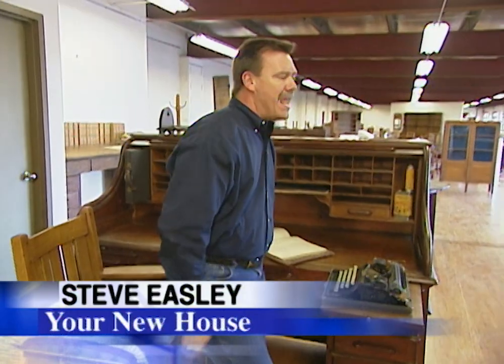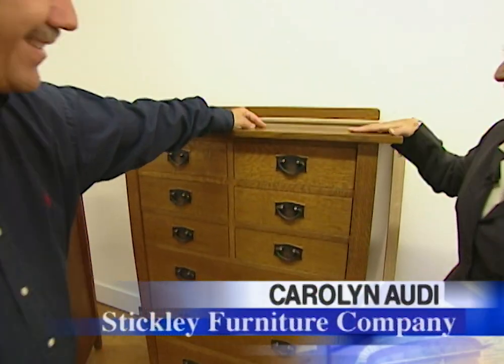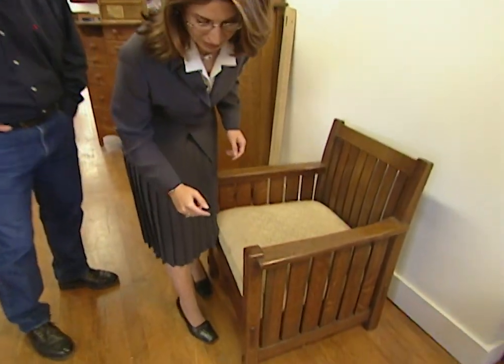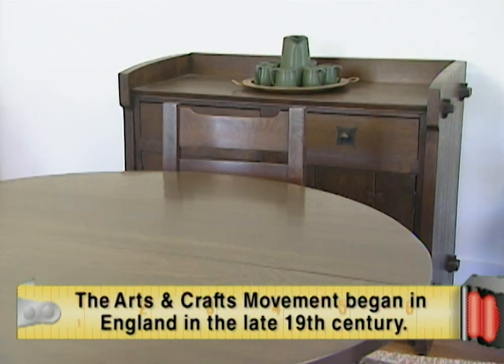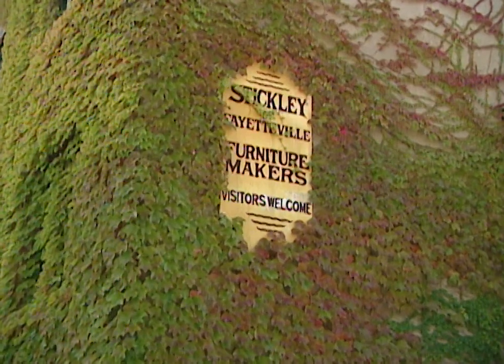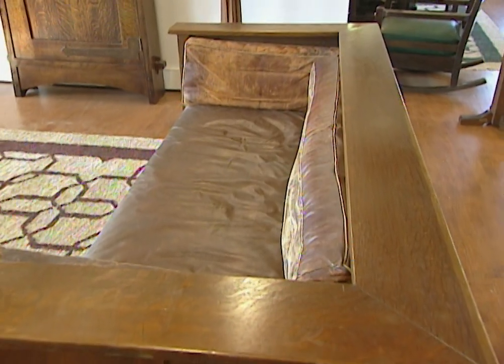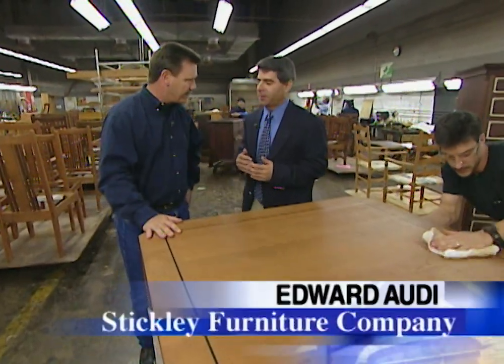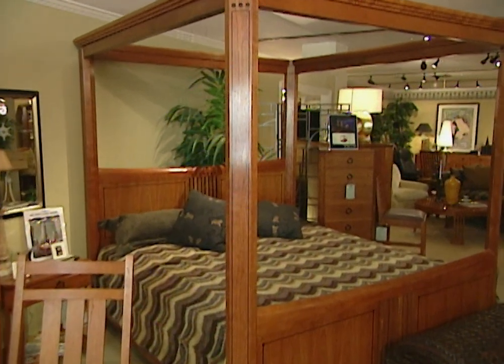Stickley Furniture History - Did You Know?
For over one hundred years, the Stickley name has meant meticulous craftsmanship, practical design and superb quality. In 1900 Leopold and younger brother John George purchased the Collins, Sisson & Pratt furniture company in Fayetteville, New York. Four years later it was incorporated as L. & J.G. Stickley, Inc. In the early decades of this century L. & J.G. Stickley, along with older brother Gustav, helped popularize the ideals and philosophies of the Arts and Crafts movement in the United States. The Stickleys believed in clean lines and the inherent beauty of natural wood and leather.

Strong, simple construction and honest, comfortable design were at the heart of their craft.

The American Arts & Crafts movement had its roots in Europe. John Ruskin and William Morris in England, Charles Rennie MacKintosh in Scotland and Josef Hoffman in Austria all were influential in creating a new aesthetic; one which stressed function and unadorned beauty over the ornateness of the Victorian era.

 The new style was championed in America by the likes of the Greene Brothers in California, Frank Lloyd Wright in the Midwest and the Stickley Brothers in New York.  L. & J.G. Stickley introduced their first furniture line, the Mission Oak, at a 1905 trade show in Grand Rapids, Michigan. Their collection of simple furniture built along mission lines was very well received and helped set the standard in fine American woodwork for the entire furniture industry. By the end of World War I, the Mission style had lost much of its popularity, but today these early pieces are coveted by museums and collectors, and bring premium bids at auctions. Recent sales have set records for 20th century American woodwork.

In 1922 Leopold Stickley announced the introduction of the Cherry Valley Collection. These timeless adaptations of traditional New England and Pennsylvania furnishings represent the pure and enduring appeal of authentic American design. Leopold scoured the American and European countrysides for trestle tables, comer cupboards, dressers and Windsor chairs. He inaugurated a line of period designs in popular finishes that helped expand the Stickley reputation for quality furniture. Fashioned from wild black cherry wood from the Adirondacks, these pieces have gained acclaim over the years and provided generations of families with durable beauty and comfort. Experts have always recognized the superior quality of Stickley's craftsmanship. In 1956 Leopold Stickley was named Revered Dean of Cabinet Makers; whose art and craftsmanship has contributed mightily to American home life.

The modern era of the Stickley company began in 1974. Alfred and Aminy Audi purchased L. & J.G. Stickley and guided the company to new levels of accomplishment. The Audis have steadfastly maintained the company tradition of pride, integrity and deep respect for the Arts & Crafts heritage that made Stickley famous. The name is so highly regarded that in 1977 Stickley was honored by a tribute in the Congressional Record. The reissue of the classic Mission Oak Collection piqued the interest of a whole new generation of collectors and furniture lovers. Just as sophisticated and contemporary today as they were in 1900, these pieces offer a level of quality and construction that still reflects the craftsman philosophy in which they were designed.

The company's commitment to quality design and construction has made the reissue of the historic Mission Oak a success. The dedication and handiwork, the unending quest for perfection, the firm commitment to the Craftsman ideal; all remain the same today as they did when the Stickley company began.